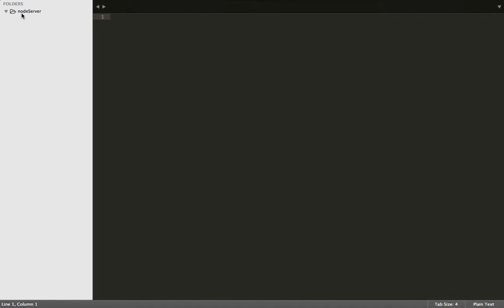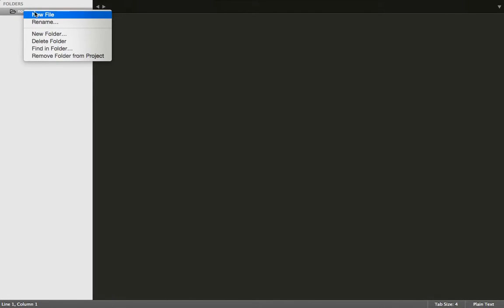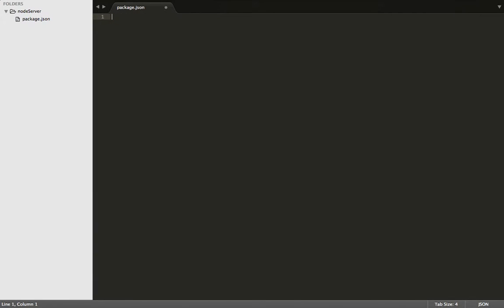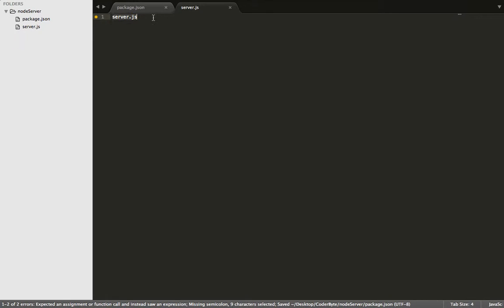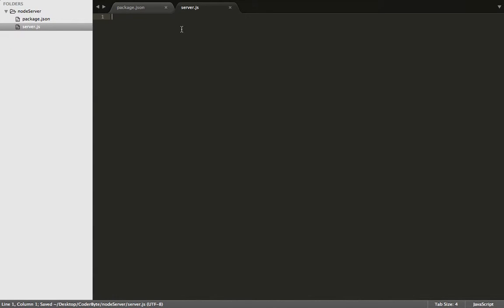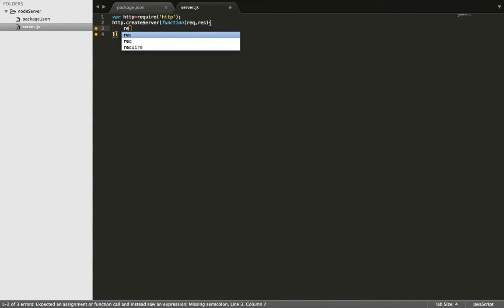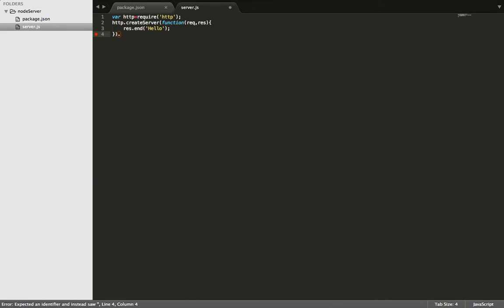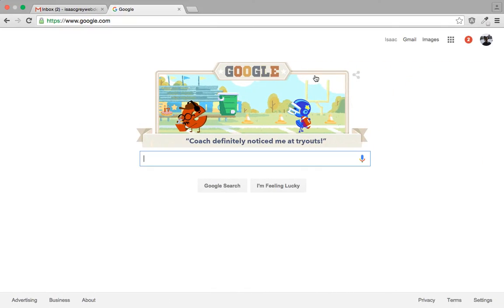How to build a basic Node.js server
Tutorial on how to build a basic Node.js server and connect to the local host 3000